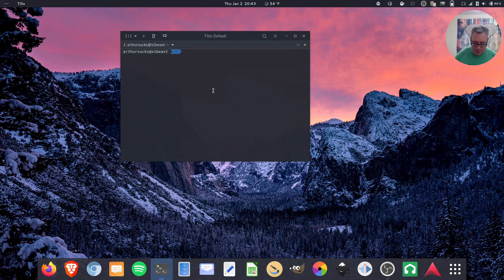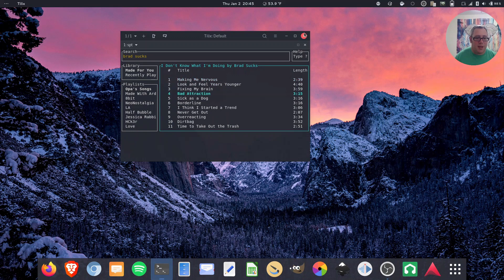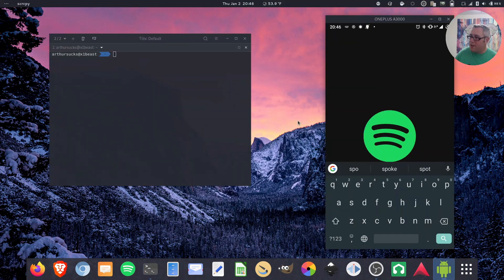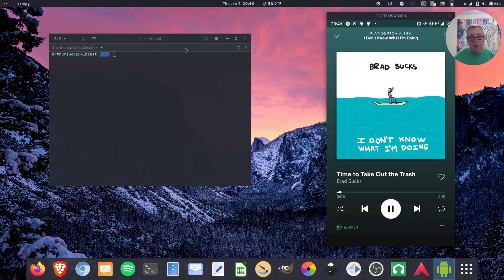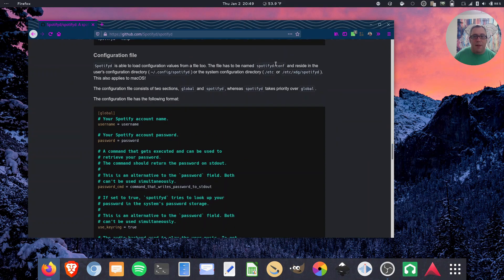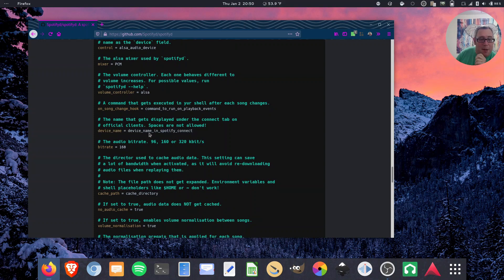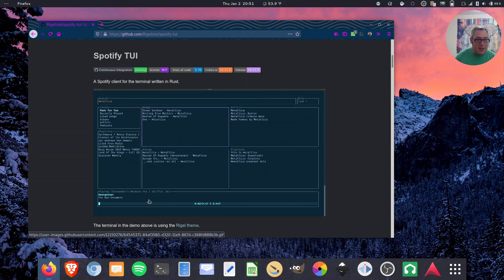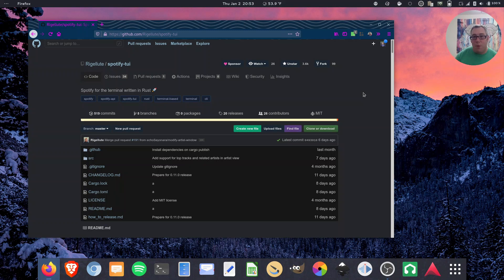Spotify TUI and Spotifyd // Music from your Terminal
**Requires the premium Spotify**